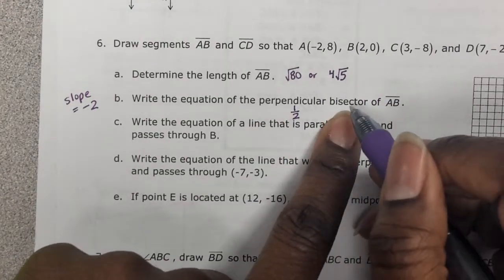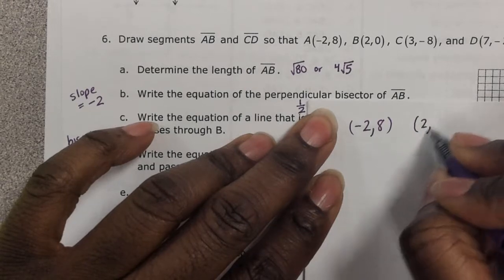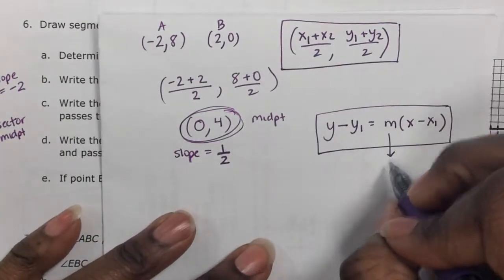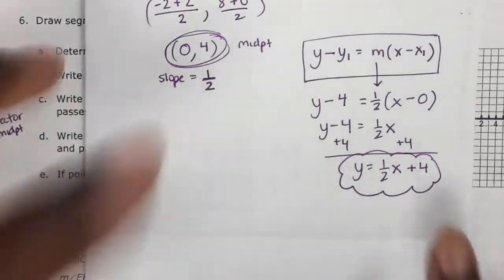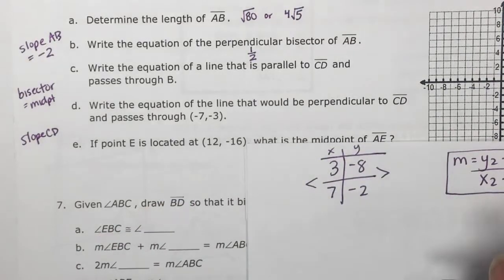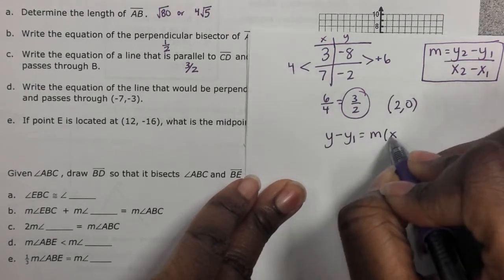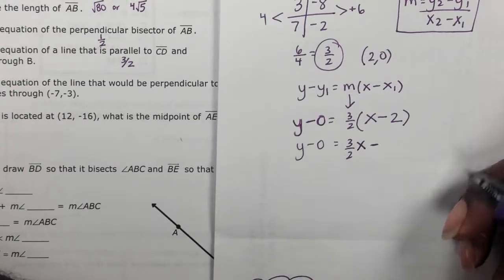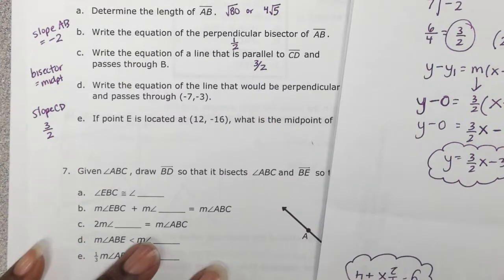geometry TEKS review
not all problems done
you need to look at old notes